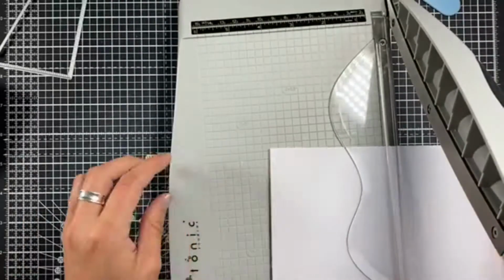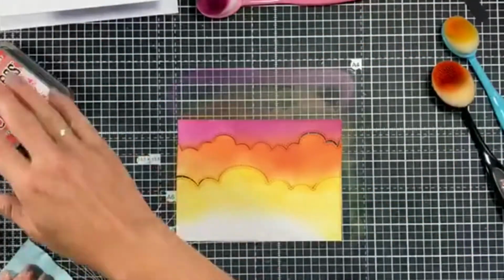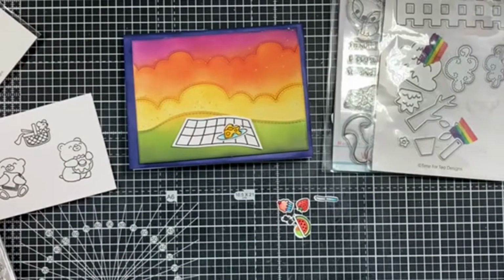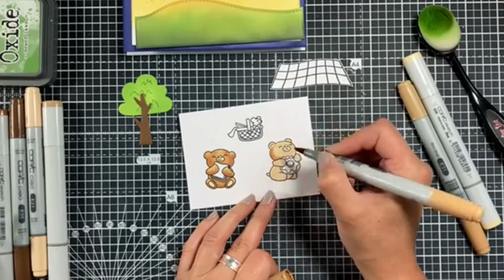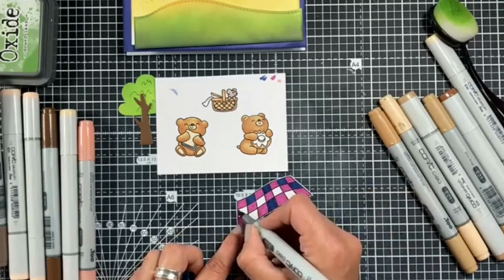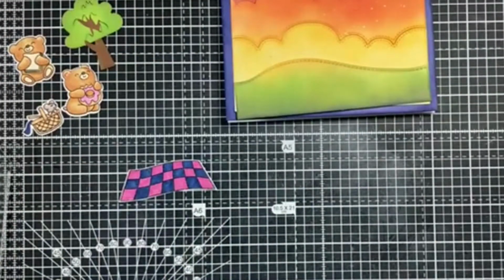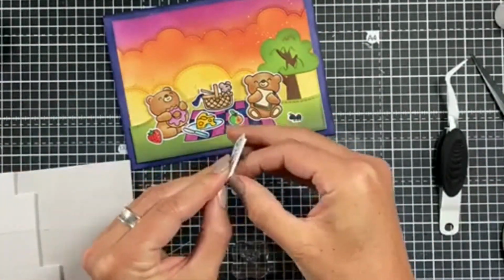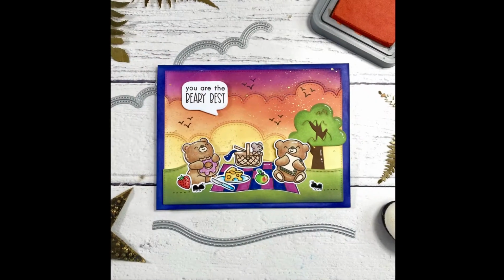You Are the Beary Best - Ink Blending an Autumn Sky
Hi there!!
Every Thursday evening at 8pm (BST) I am Live on Facebook with some card making and crafty chat. If we’re lucky Ant joins me to help with all your comments and chat along with us!
Be sure to join us Live on Facebook to craft along with us. 😊
If you miss the Live you can catch the replay here.